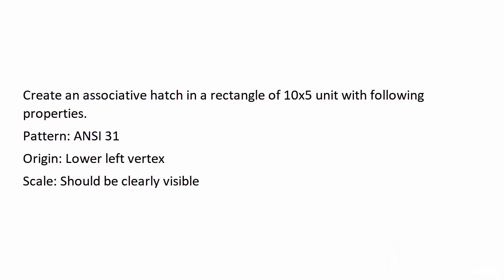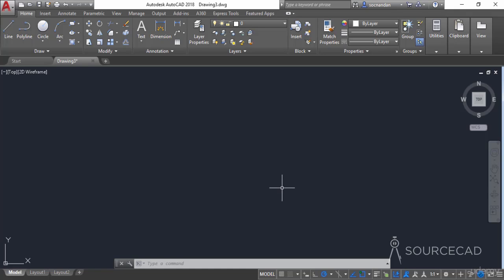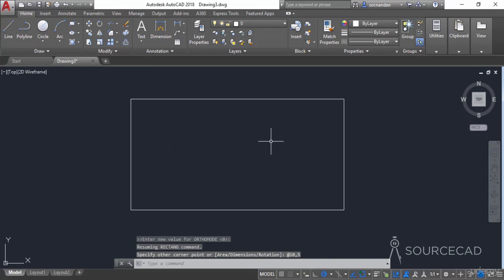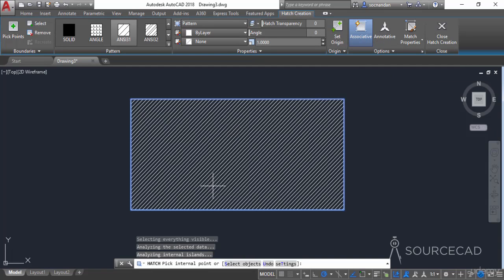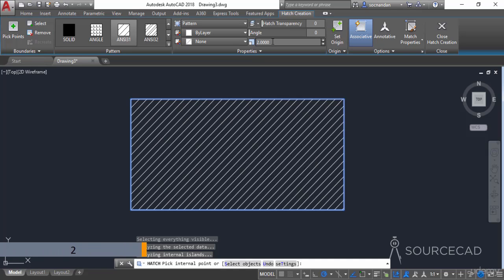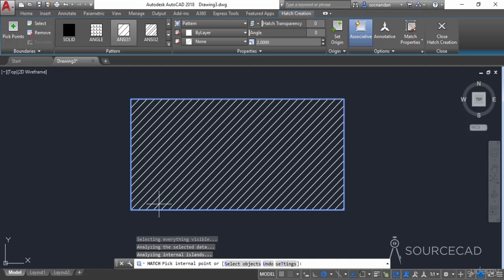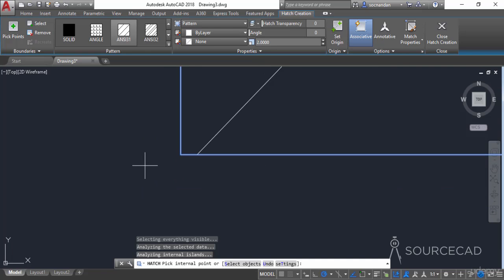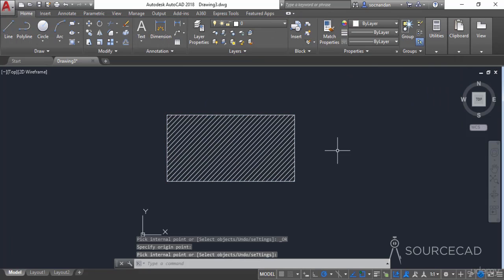063 Practice Question